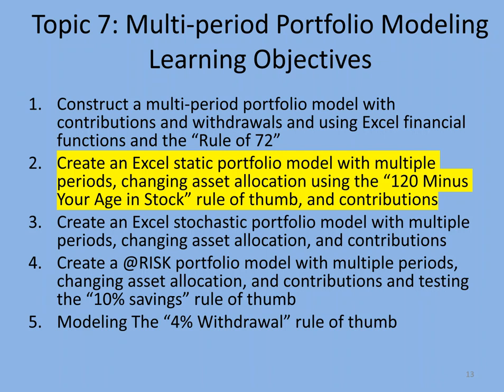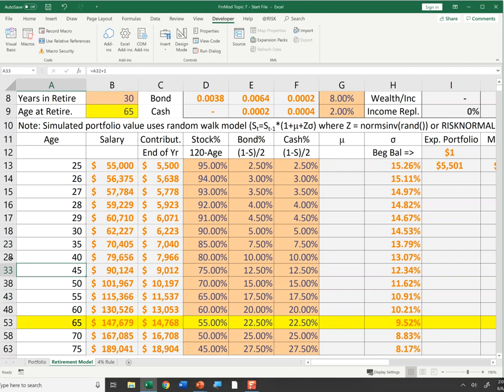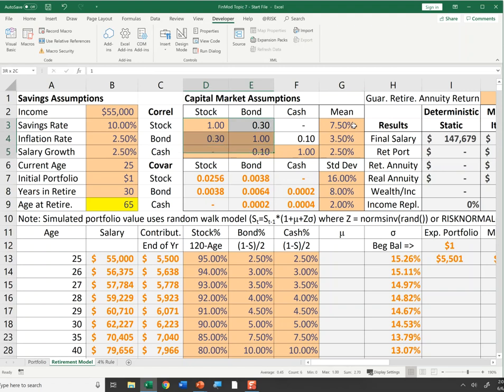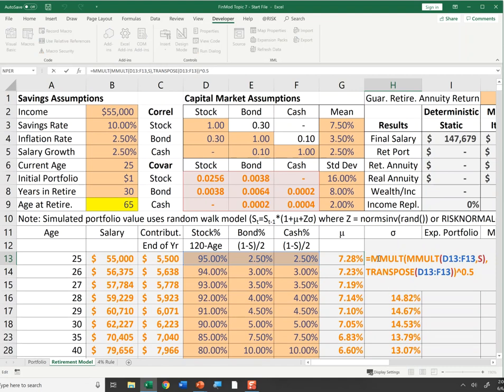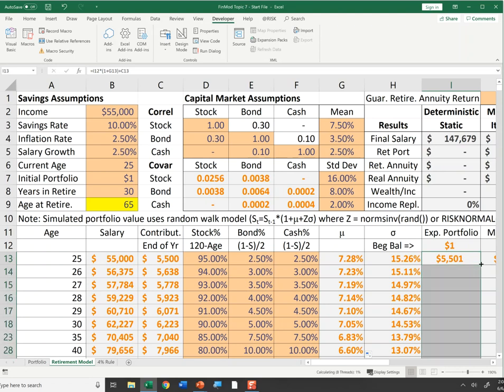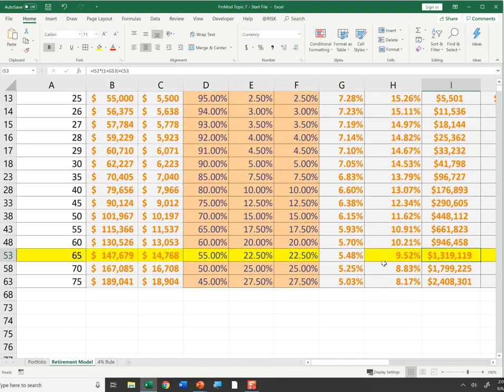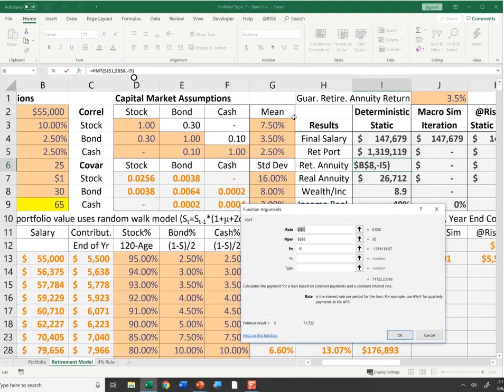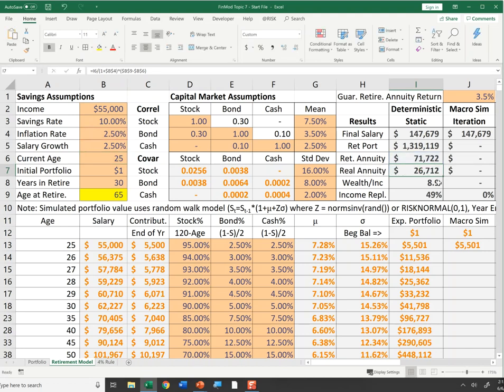AdvFinMod Topic 7 Section 2 Static Multi Period Financial Plannings Model